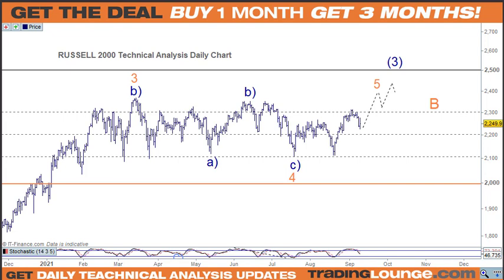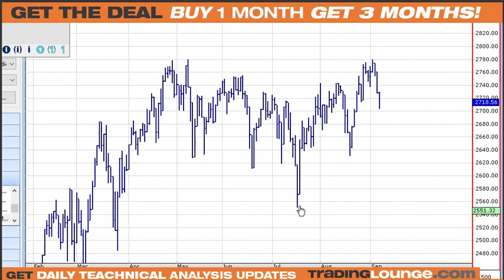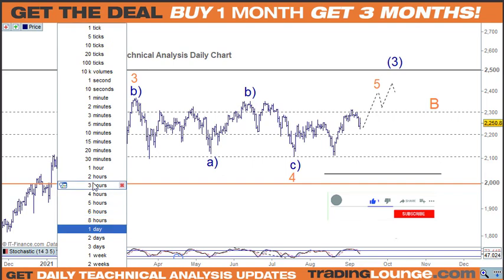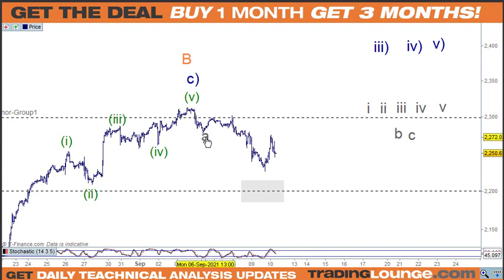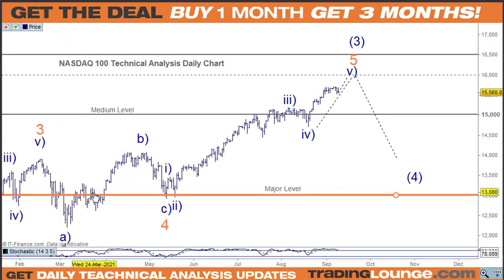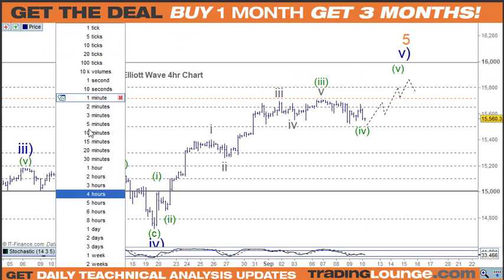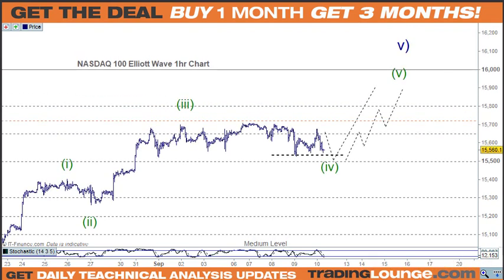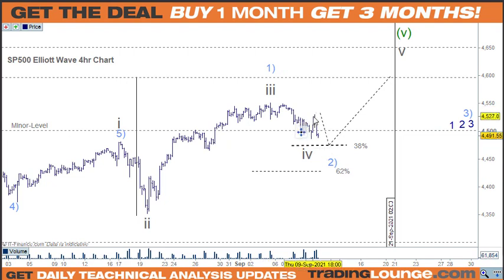SP500 NASDAQ Russell 2000 Technical Analysis Elliott Wave Forecast & Trading [ Fridays video]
00:00 Russell 2000 SP400 BAC... Technical Analysis
06:00 NASDAQ 100 Technical  Analysis
09:30 SP500 Technical  Analysis
18:00 Thank you for watching SP500 Technical  Analysis

S&P500 Technical Analysis: Looking for Wave top around the Equinox Thursday, 23 September

S&P 500 Elliott Wave  (v) of v) of 5 of (3)
NASDAQ Elliott Wave  (v) of v) of 5 of (3)
Russell 2000 Elliott Wave iii) or B

SP500 TradingLevels: MinorLevel 5 4500 support with next target 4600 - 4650

Trading Strategy
SP500 Trading Strategy: Risk On
NASDAQ 100 Trading Strategy:  Risk On